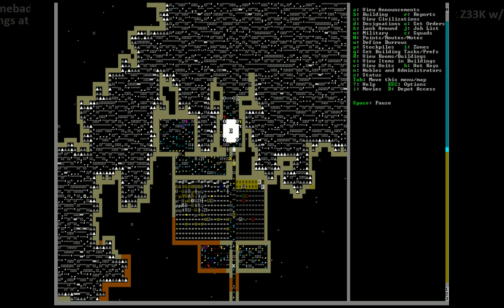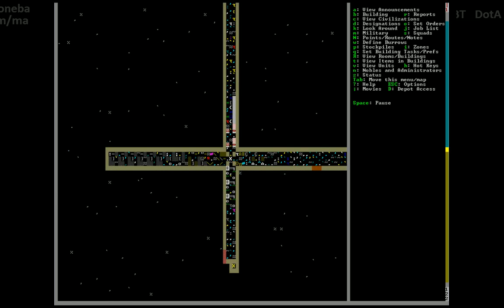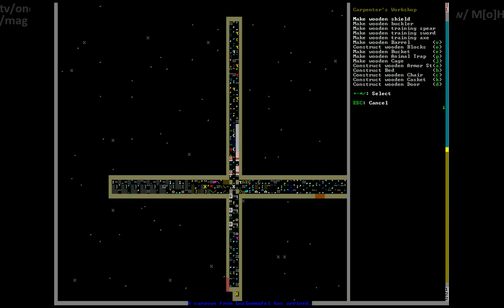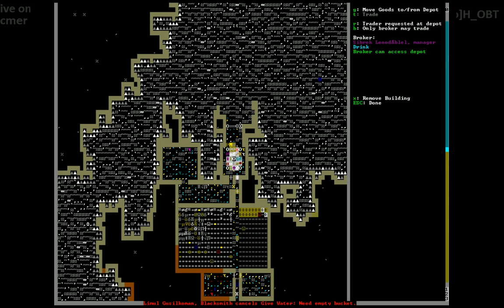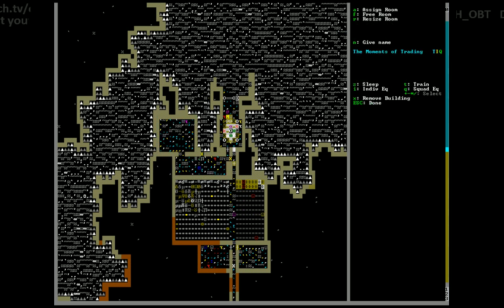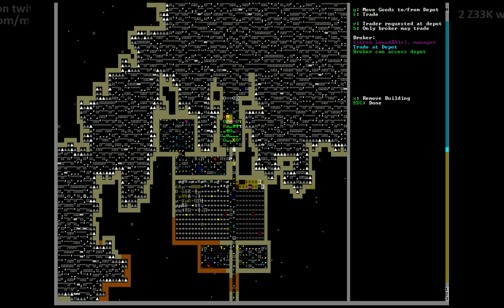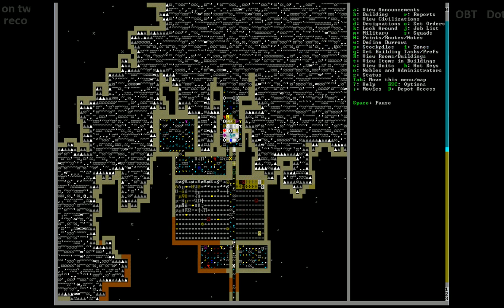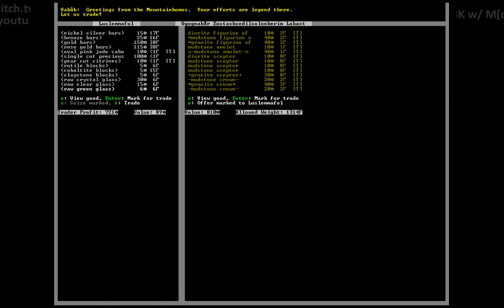Let's Play Dwarf Fortress Fortress Mode! Part 7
Let's Play Dwarf Fortress Fortress Mode! Casting with M[o]H_Onebadterran -- Recorded live on Twitch.tv